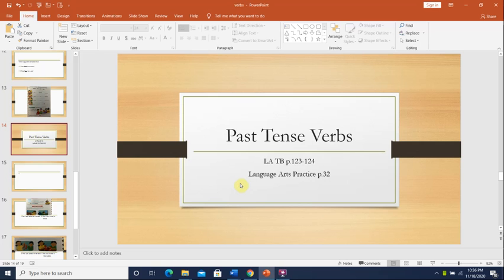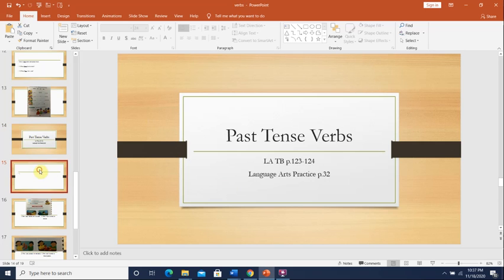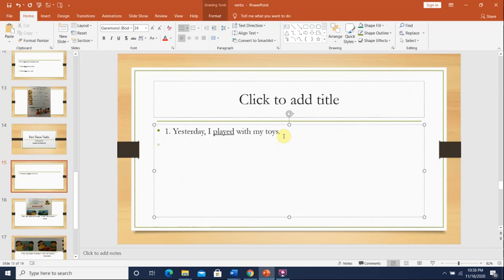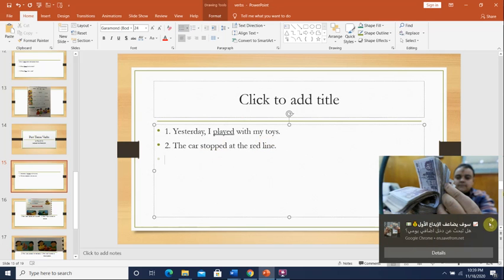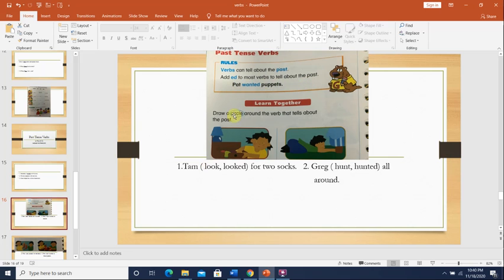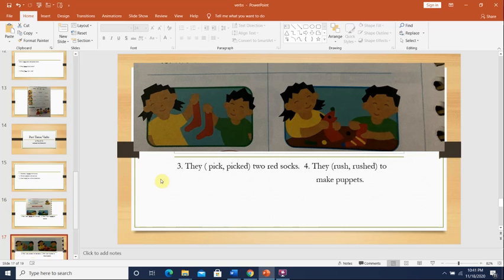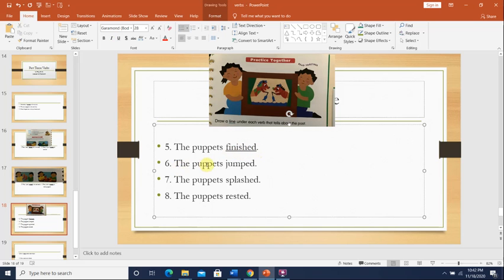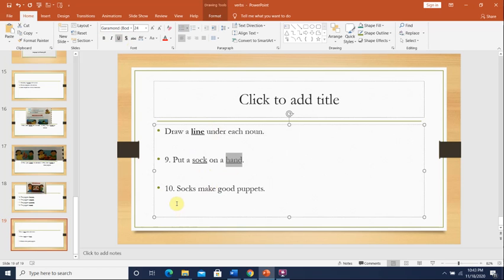Eng Grammar LA TB Past Tense Verbs p 123 124